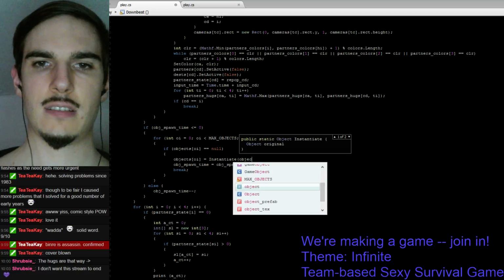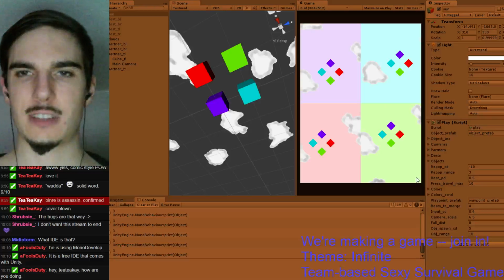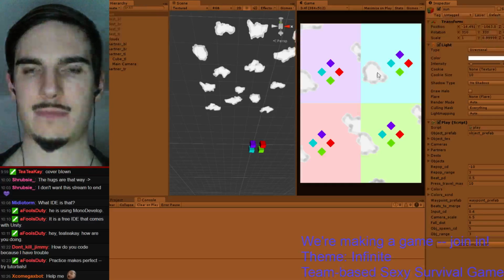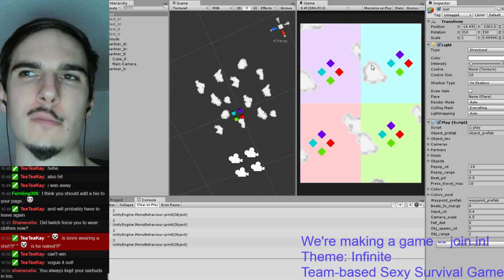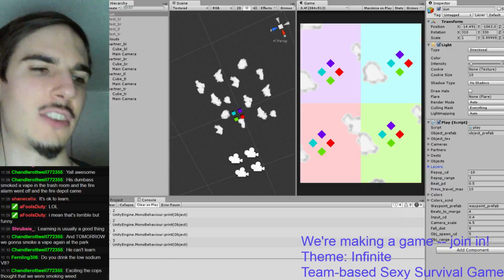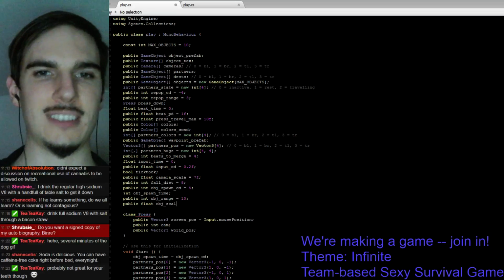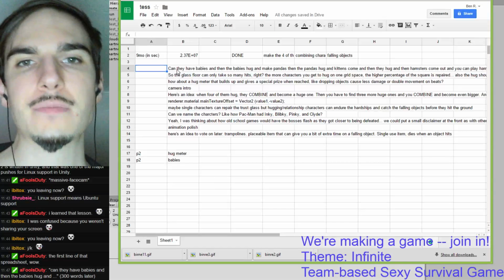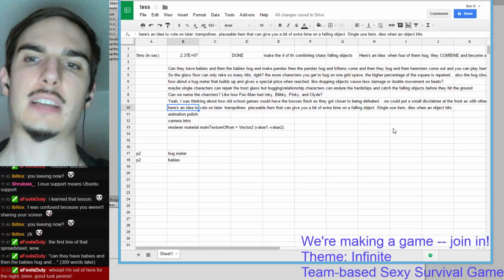Stream Jam Marathon: "Team-based Sexy Survival Game" Won the Vote - 7 / 12